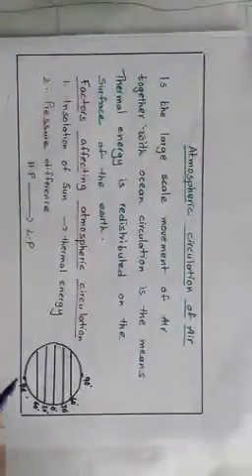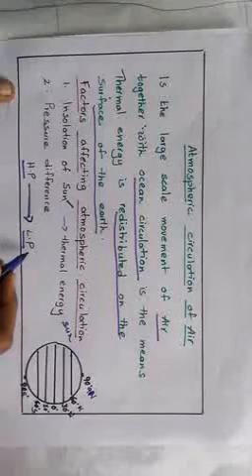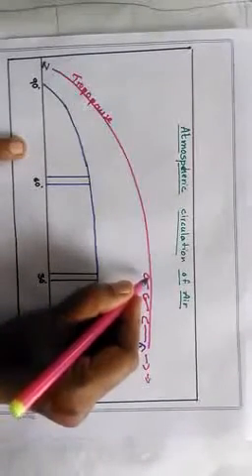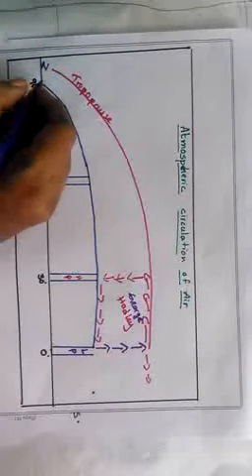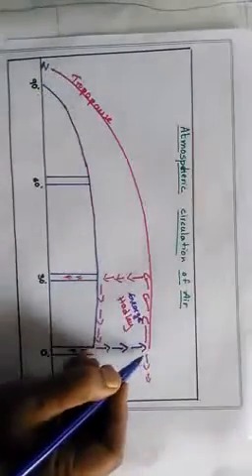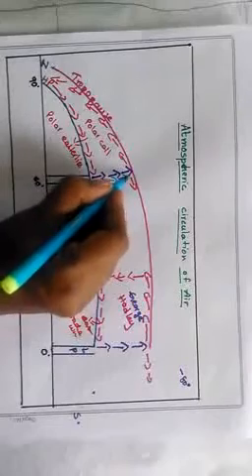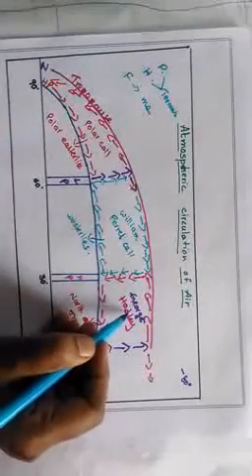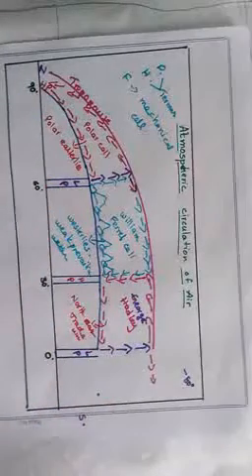Pressure belts topic by surekha mam